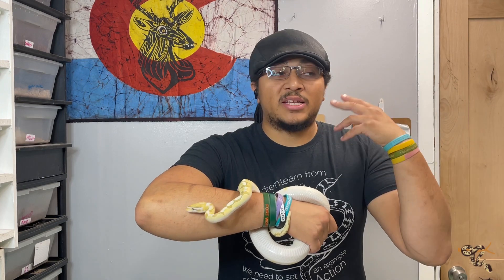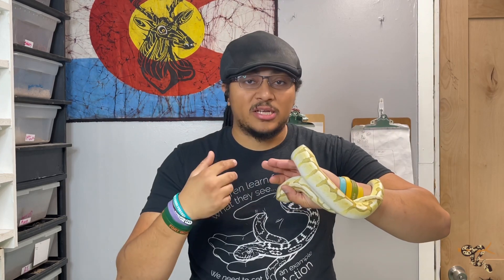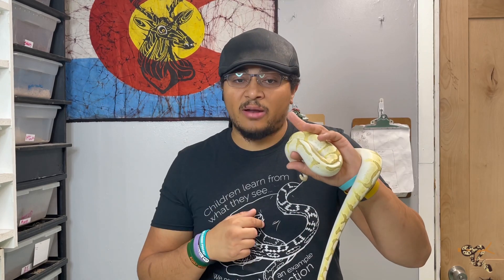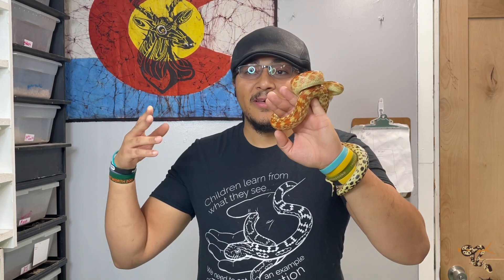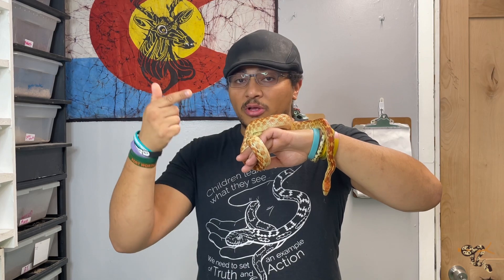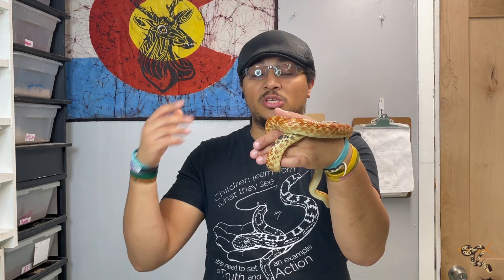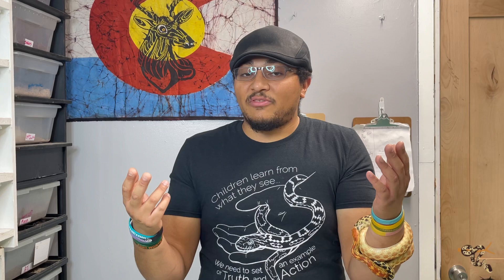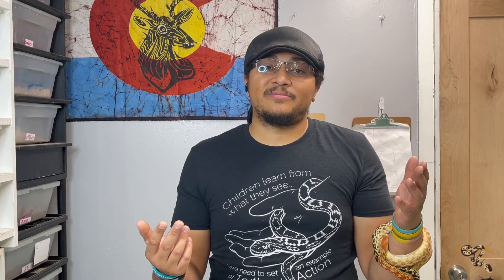Breeding Designer Reptiles vs Locality Wild Type Animals